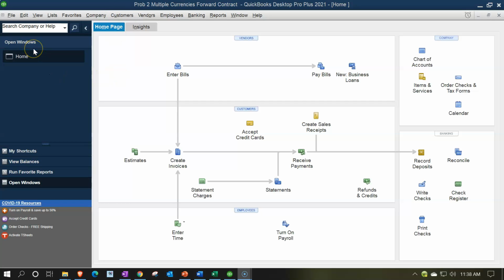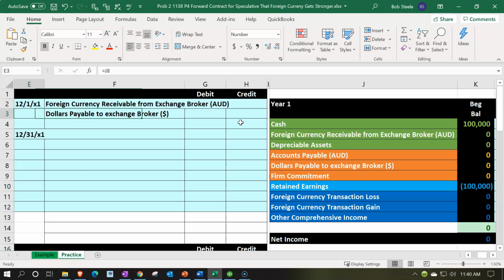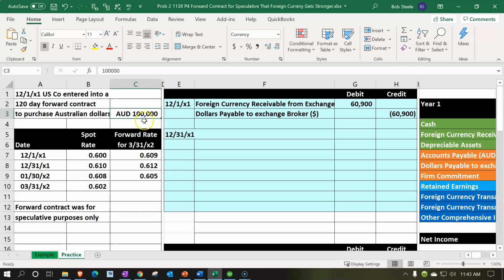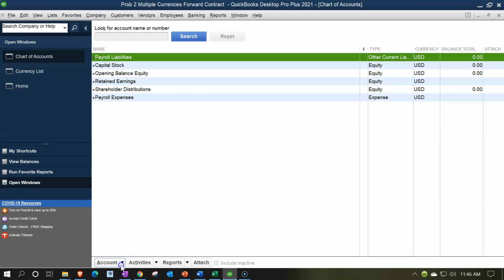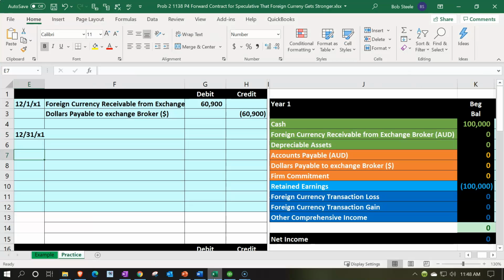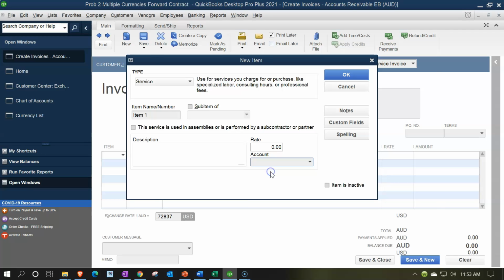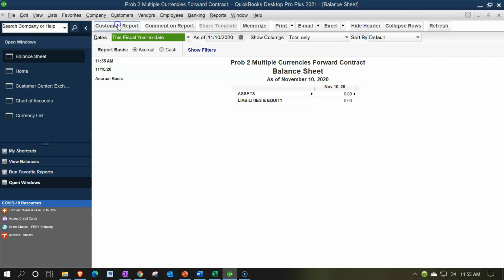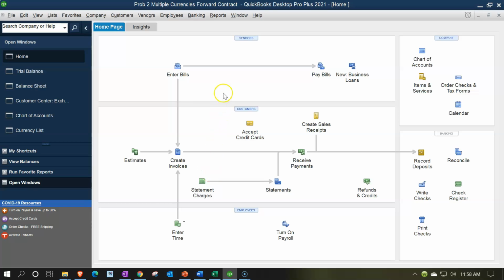Forward Contract for Speculation that Foreign Currency 1405 QuickBooks Pro 2021